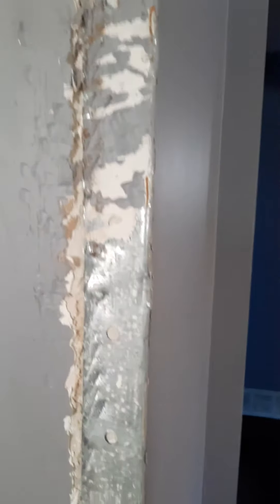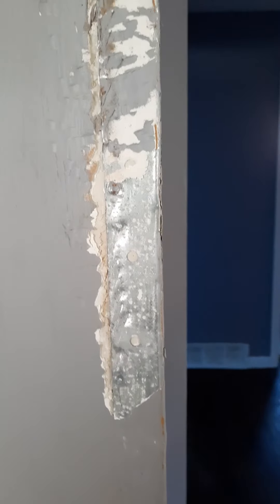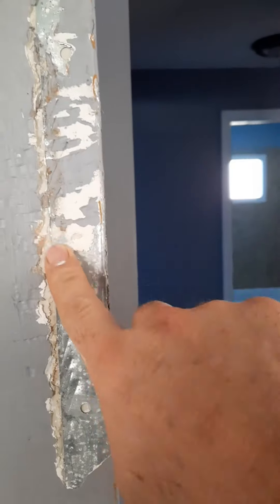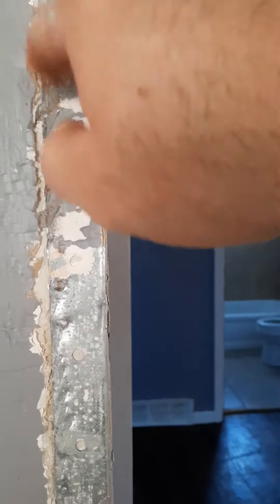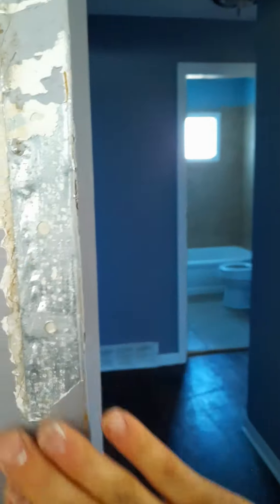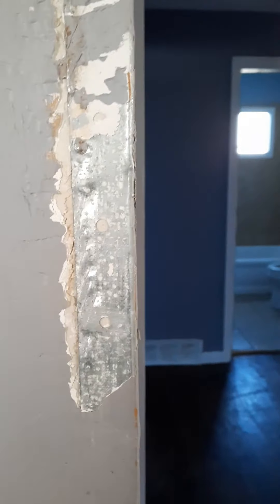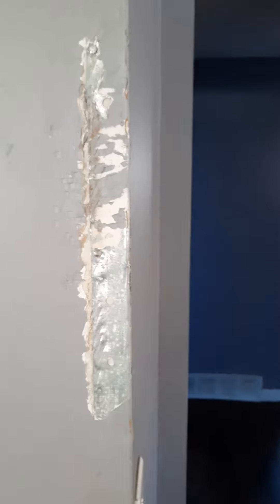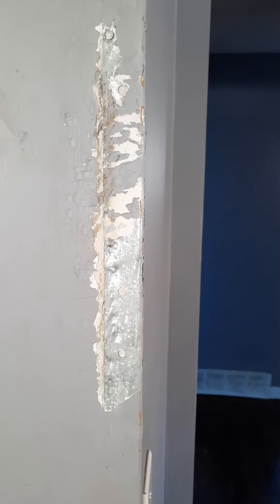how to fix a drywall corner part 1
look for part 2 in my channel any questions  please  comment